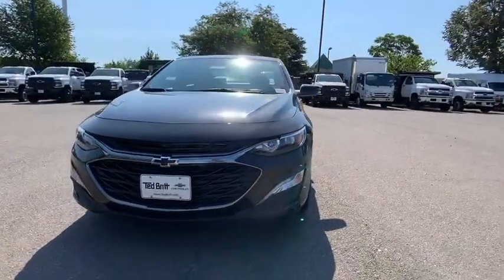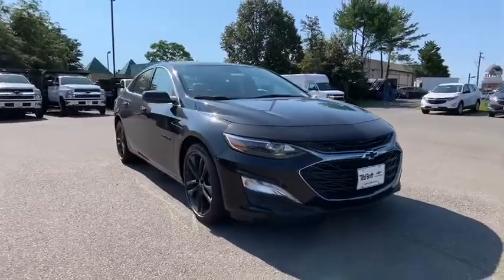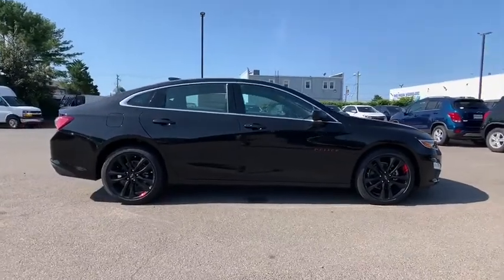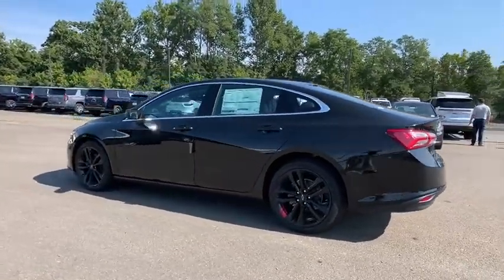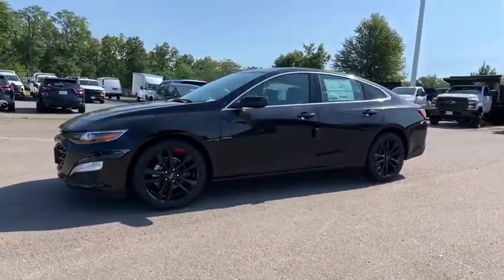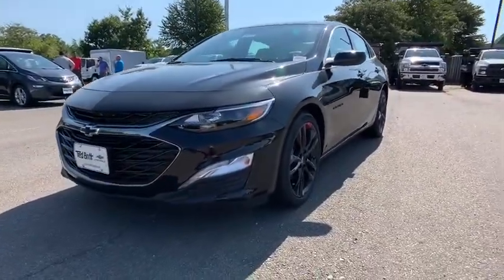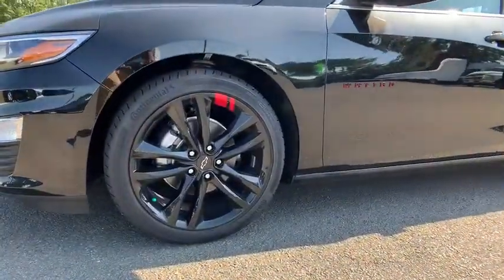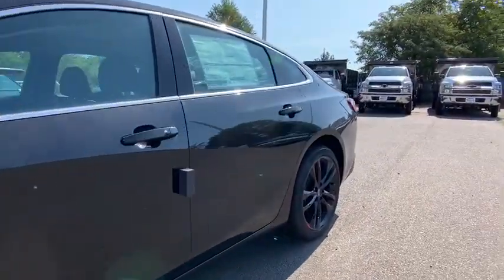2020 Chevrolet Malibu Sterling, Leesburg, Vienna, Chantilly, Fairfax, VA T05130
Black New 2020 Chevrolet Malibu available in Sterling, Virginia at Ted Britt Chevrolet. Servicing the Leesburg, Vienna, Chantilly, Fairfax, VA area.

2020 Chevrolet Malibu LTbrbrPriced below KBB Fair Purchase Price!br29/36 City/Highway MPG Please contact the dealer for additional factory rebates that may be available that could reduce your price further. TB4L prices include current factory rebates and incentives and require financing through Ted Britt preferred lenders and are therefore subject to credit approval. We make every effort to provide accurate information but please verify options and price before purchasing.  Dealer Discount Available to Everyone.  All vehicles are subject to prior sale. All prices are internet prices only. All financing is subject to approved credit. All vehicle prices exclude freight (BoltEV ($875) Impala ($875) Malibu ($875) Sonic ($875) Spark ($875) Camaro ($995) TrailBlazer ($995) Trax ($995) Colorado ($1095) Corvette ($1095) LCF ($1125) Blazer ($1195) Equinox ($1195) Traverse ($1195) Suburban ($1295) Tahoe ($1295) Silverado ($1595)) tax tags registration dealer processing fee of $799 and includes: $2750 - Chevrolet Consumer Cash Program. Exp. 09/30/2020 $2000 Trade Assistance - Must Trade 2012 or Newer Vehicle (1 per transaction)- 8/31/2020